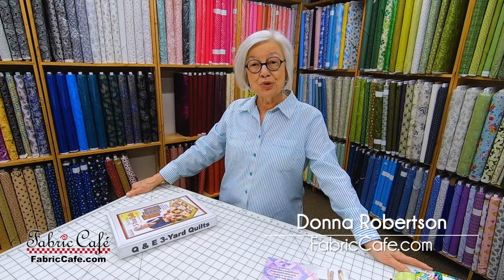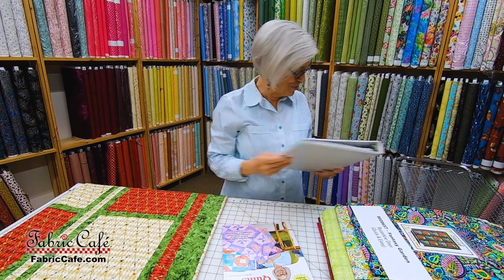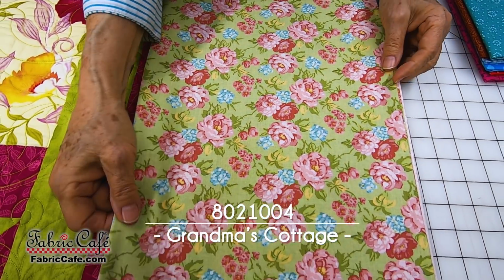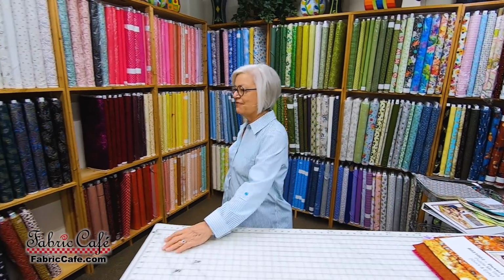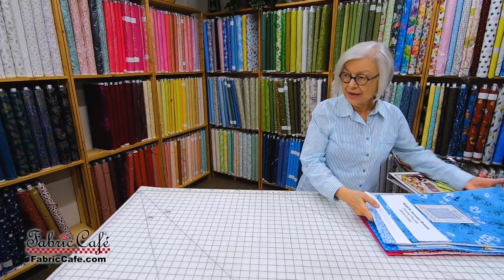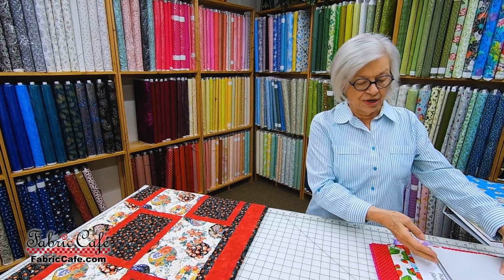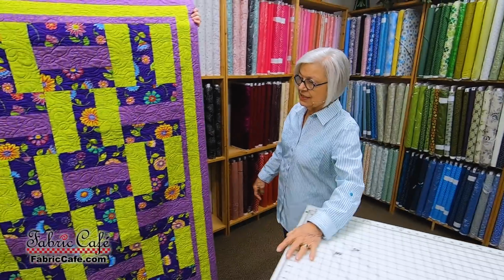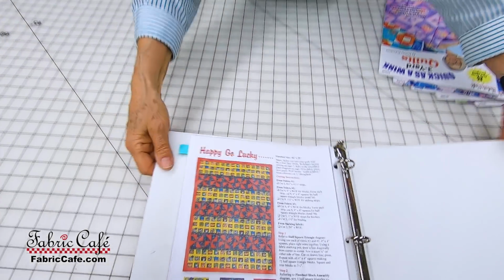Quick and Easy 3-Yard Quilts Book Review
In this episode, we look at the 8 3-yard quilts in Donna Robertson's first book Quick & Easy 3-Yard Quilts.